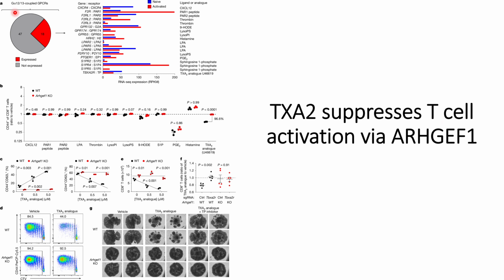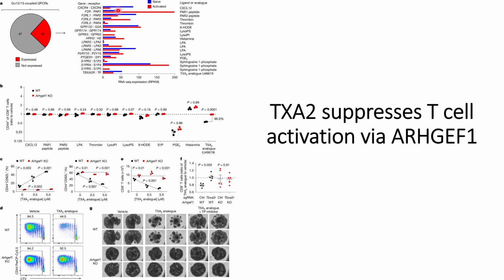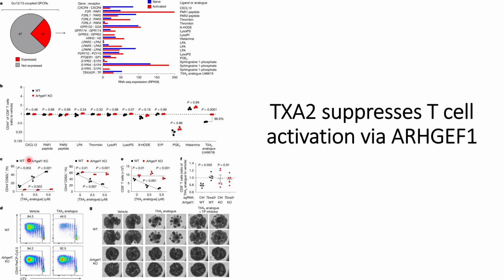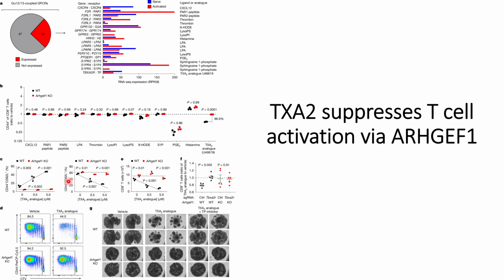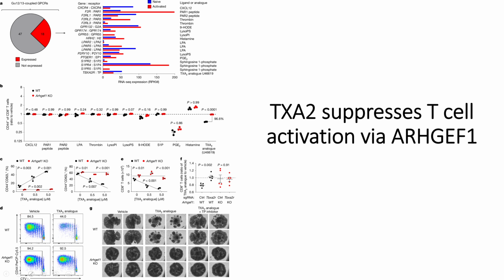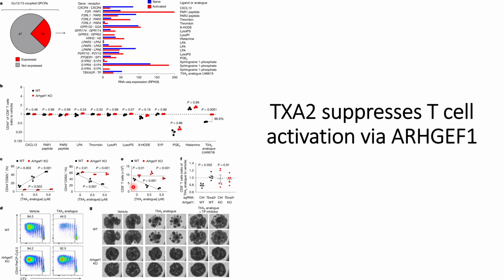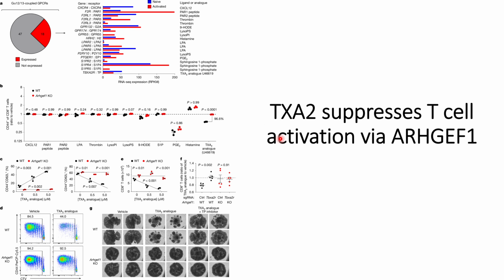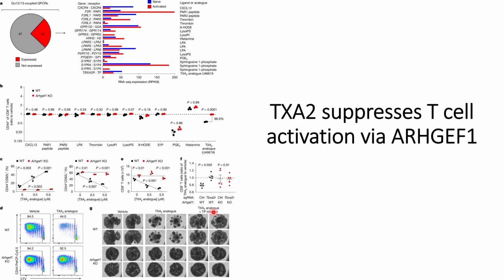TXA2 suppresses T-cell activation via ARHGEF1 Code: 839